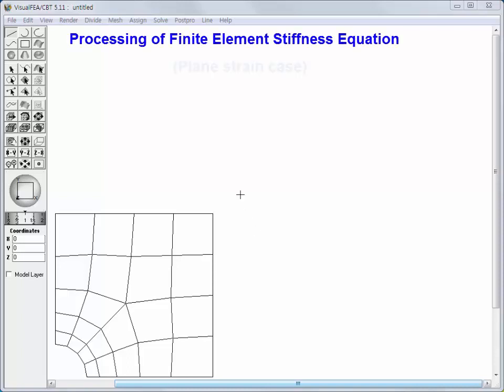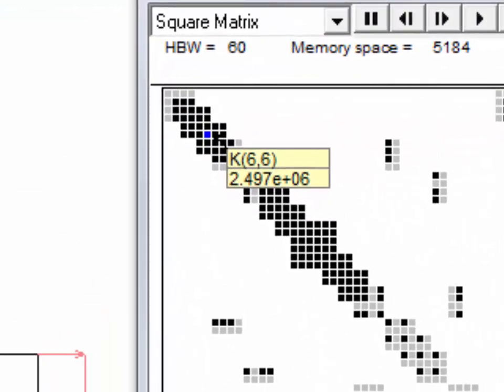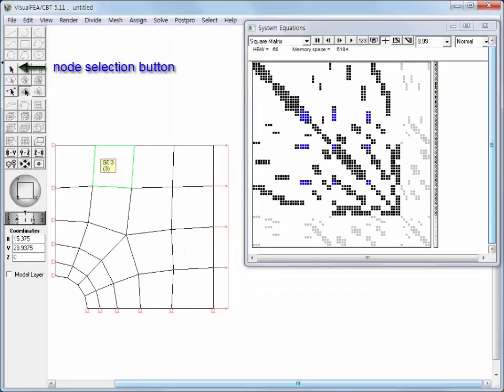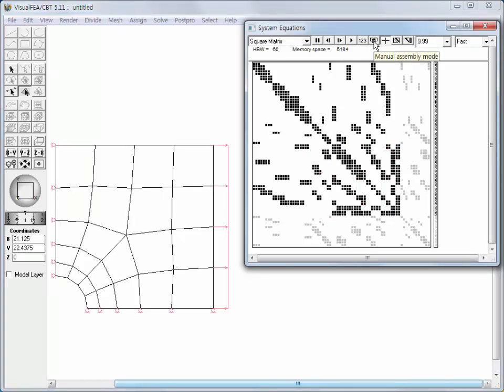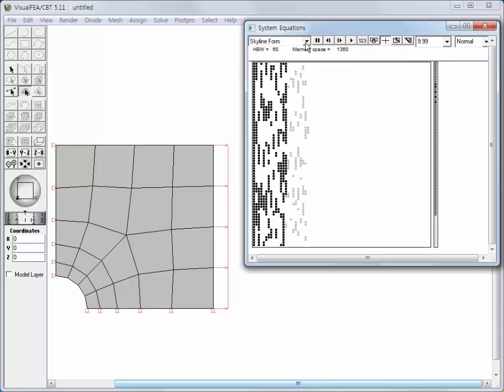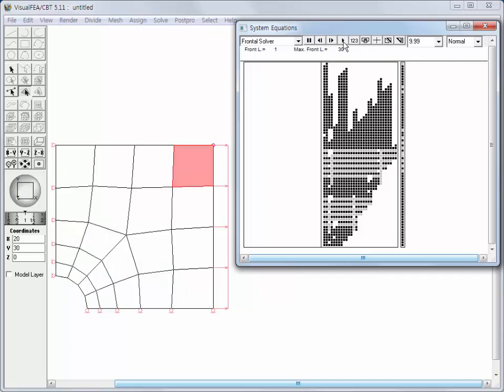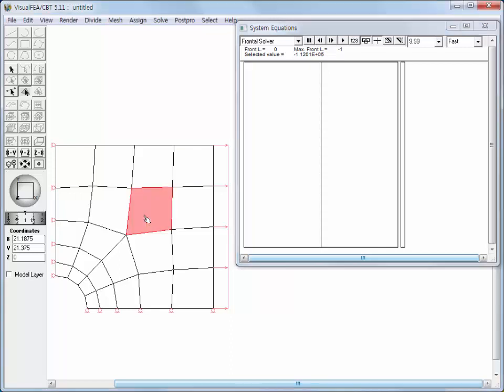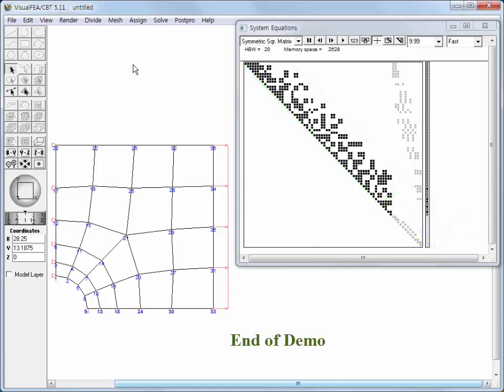Processing of Global Stiffness Equations for Plane Strain Case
The function covers interactive simulation of assembling stiffness matrices and force vectors into the system equations, comparison of different assembly methods, and node and element numbering for the computational efficiency. Drag-and-drop assembly of element stiffness matrix is graphically simulated for intuitive understanding of the process. This demo is a continuation of the demo about element stiffness matrix of plane strain model in the file named PlaneElem.mp4.